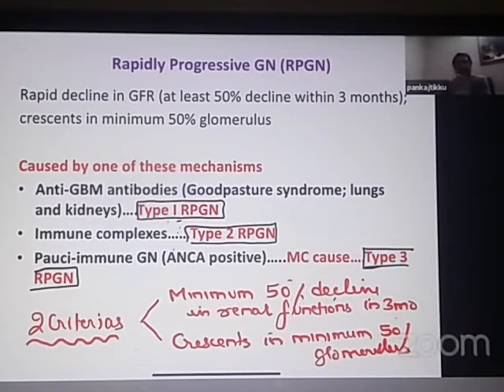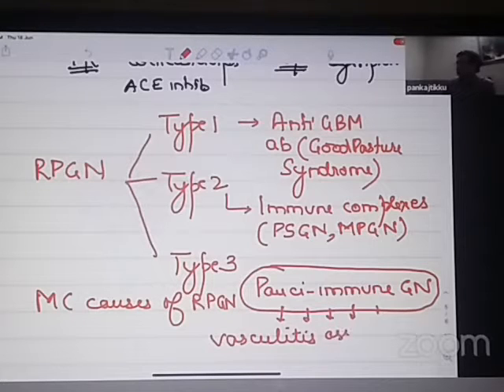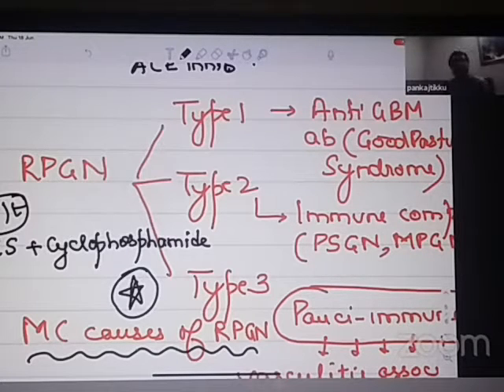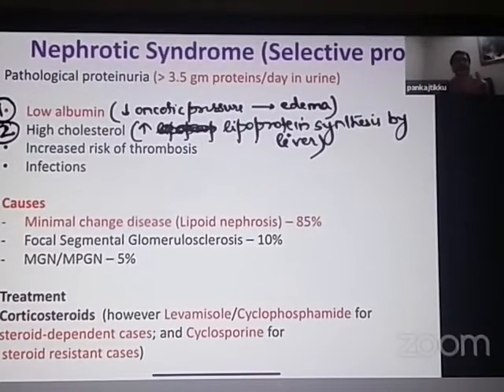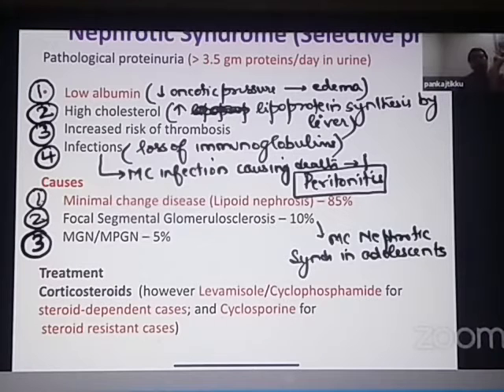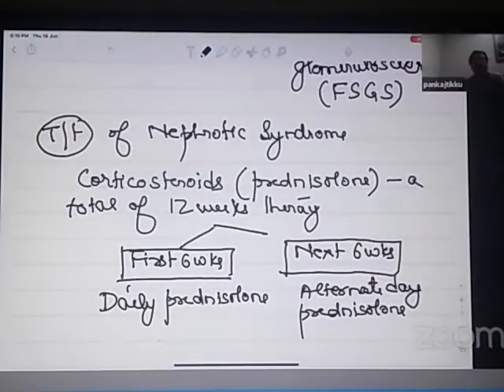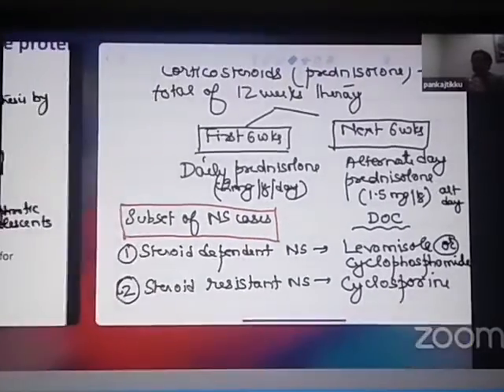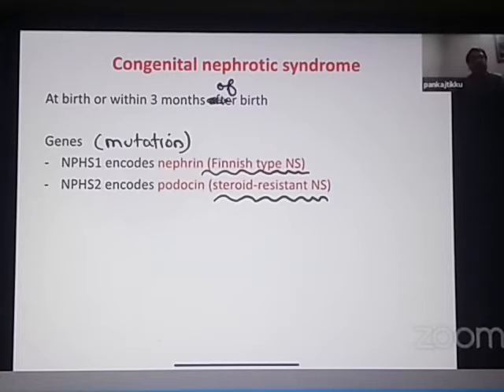ped 18 06 7